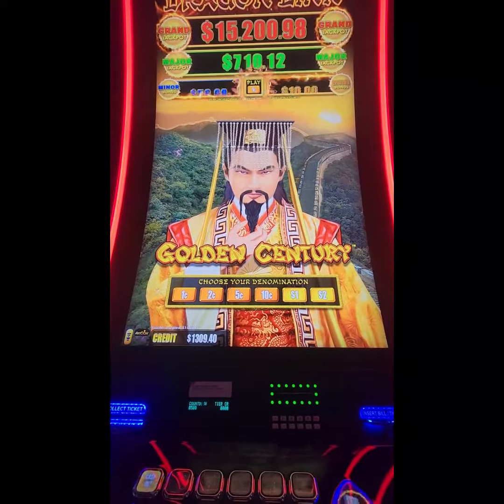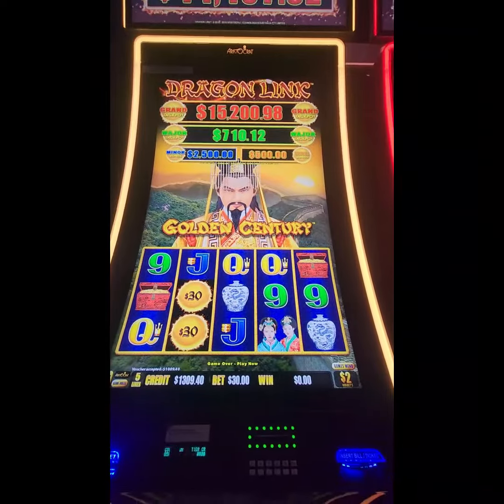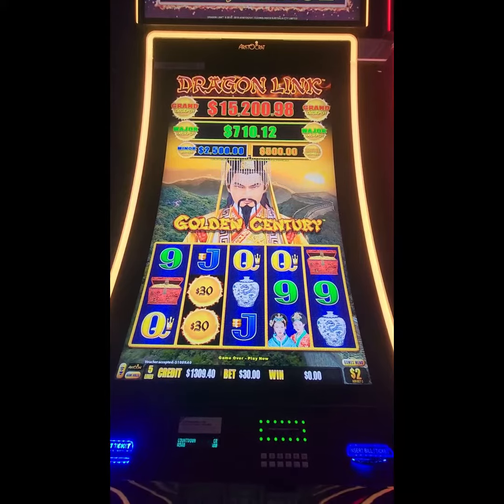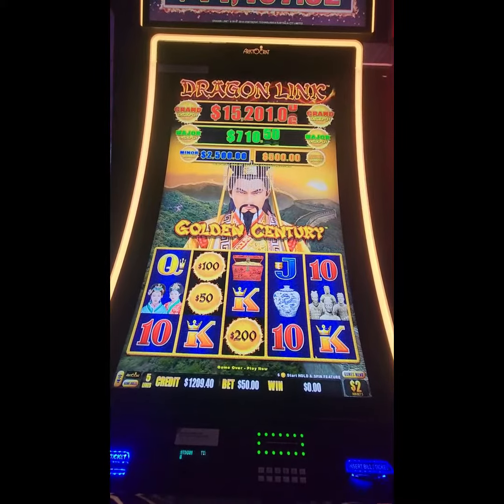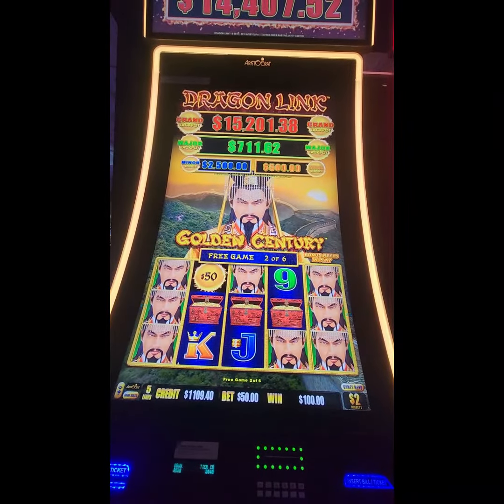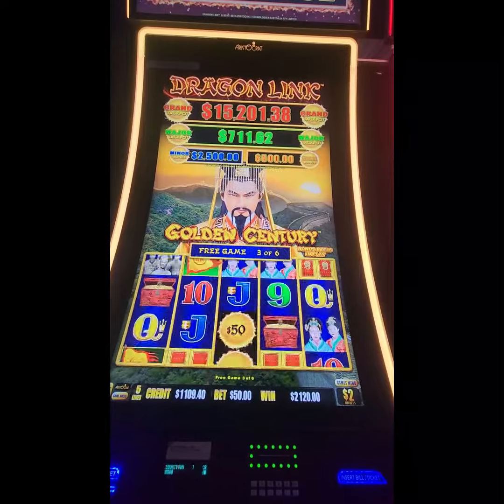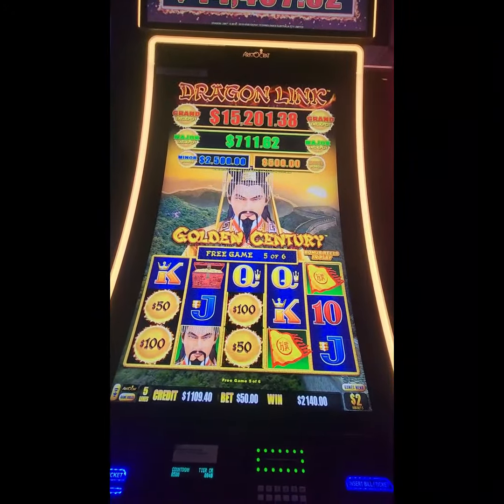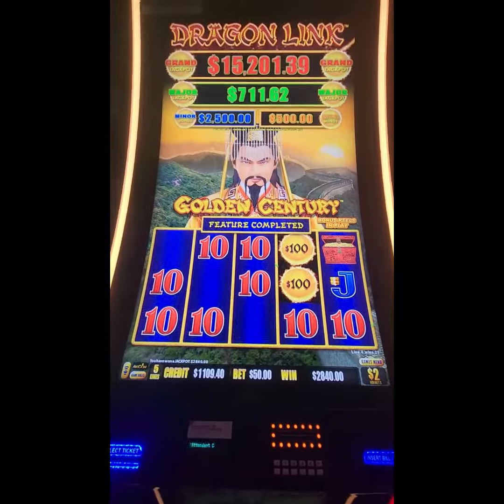Quick in and out on Dragon Link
Big Bet and quick bonus.